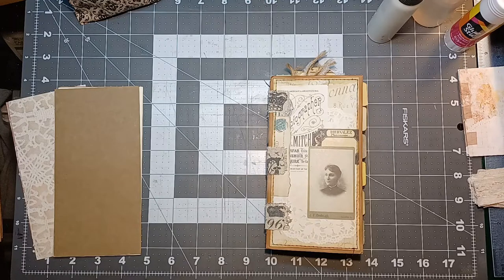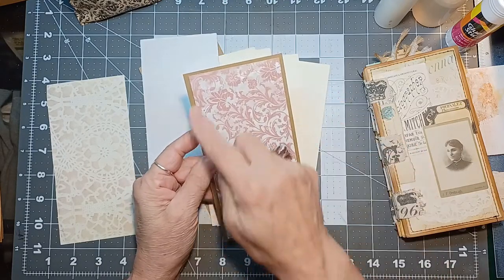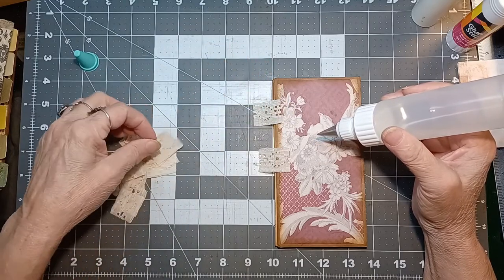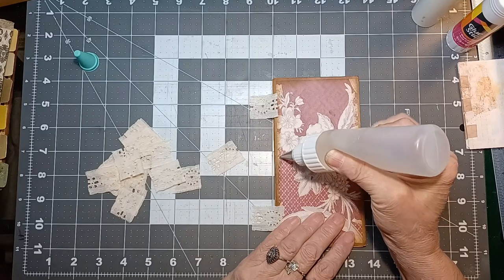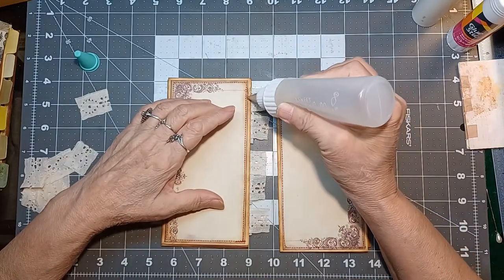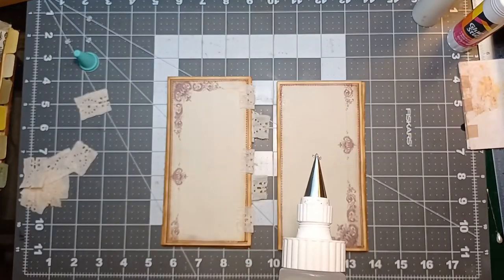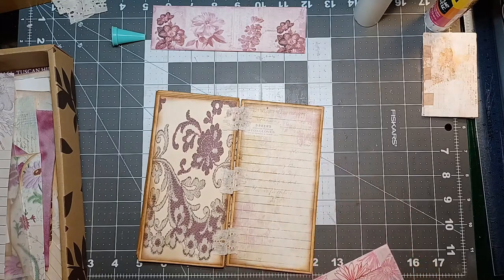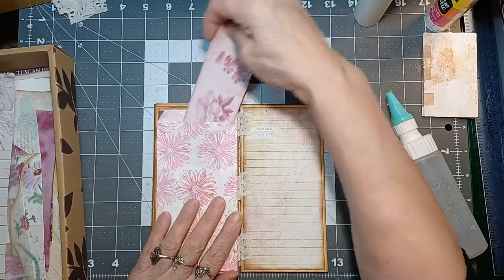EASY NO SEW TAB BINDING TUTORIAL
In this video I show how to make a fun and easy notebook with no sewing!
My advise at the beginning of the video to leave the tabs loose is wrong! At about 24 minutes I realize the book will not be strong enough and I tighten up my tabs. Please watch @ 24:19 to see updated info on tab glueing. I apologize for the misinformation.
I love making journals and I know there are literally hundreds of people jumping on the bandwagon every day. I thought I would make some videos showing some of the most popular, fun and easy projects that I've seen over the last few years.

There's so much inspiration out there it's hard to just pick a few but some of my biggest inspirations are listed below with links to their channel.